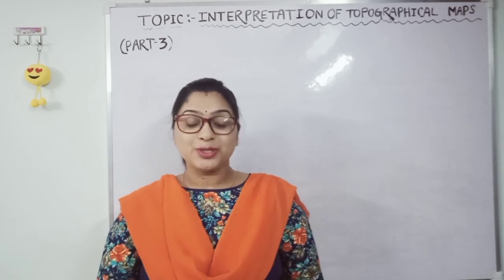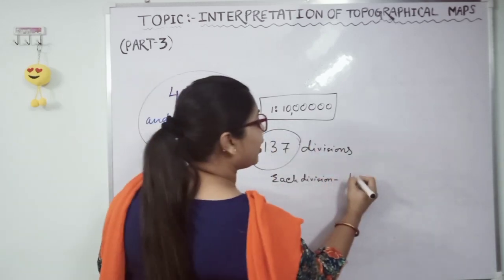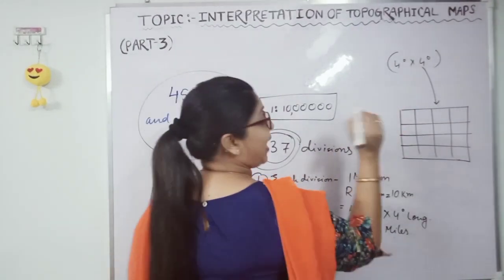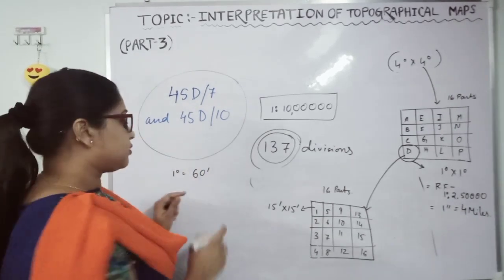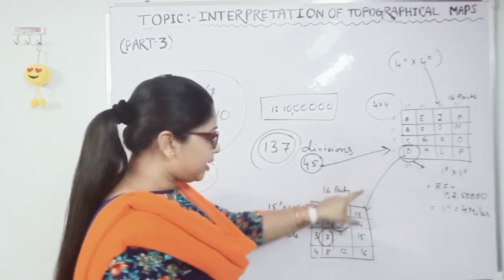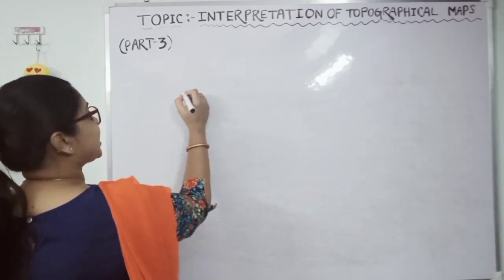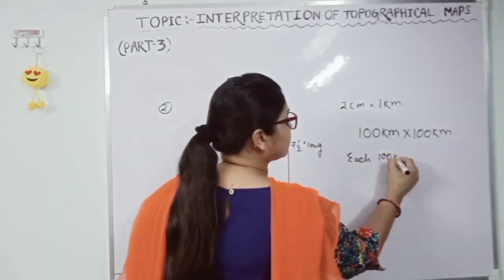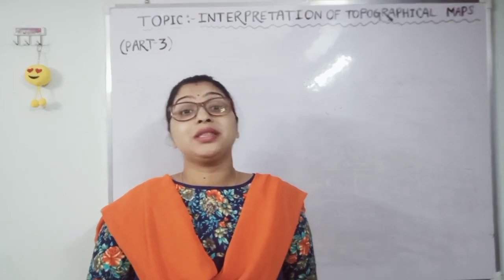ICSE GEOGRAPHY. Class-10, Topic- Interpretation of Topographical Maps(Part-3) NUMBERING OF TOPO MAP.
Hello everyone. In this video I have explained how the topo sheet Index-number 45D/7 and 45D/10 have been given.
For more videos from this chapter click on the given link-